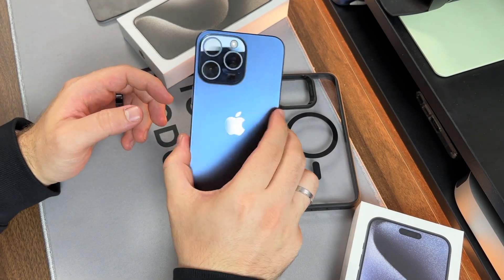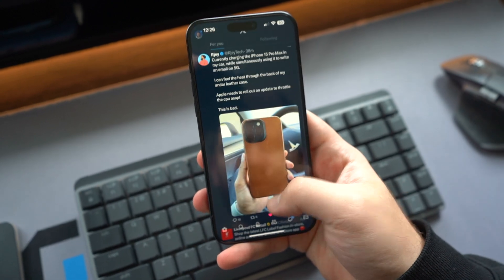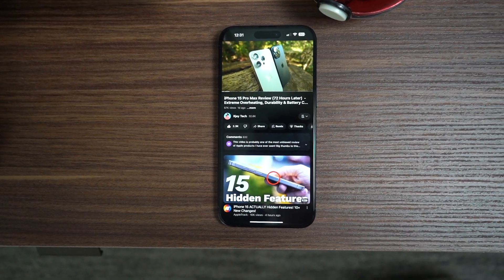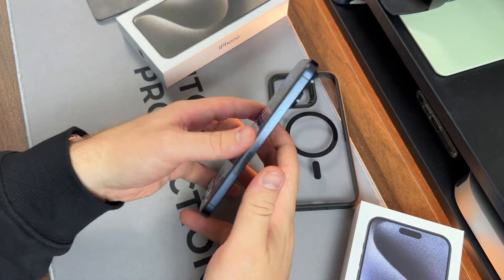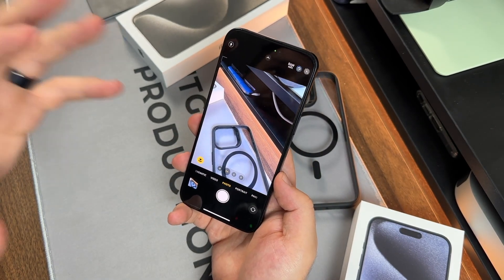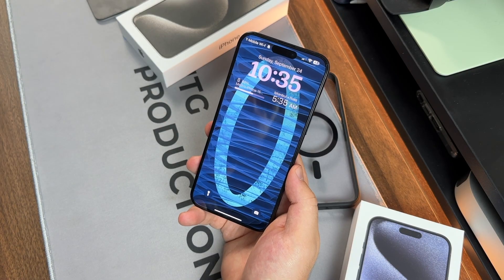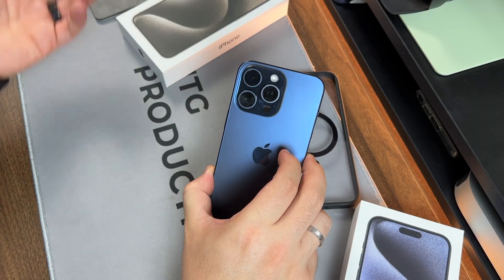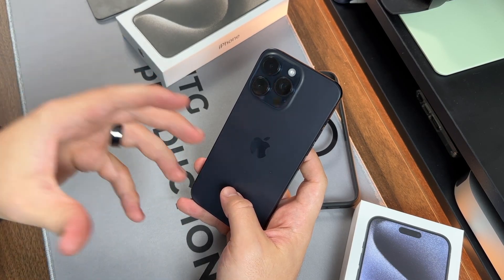You Should Buy The iPhone 15 Pro Max and Here Is Why - Design, Camera, Performance and More!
My Gear!

My Storefronts!